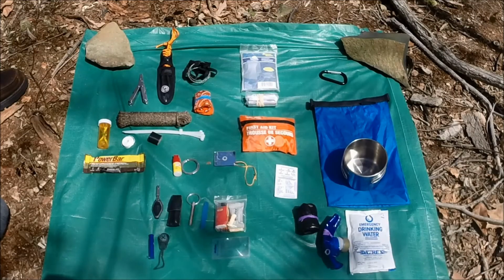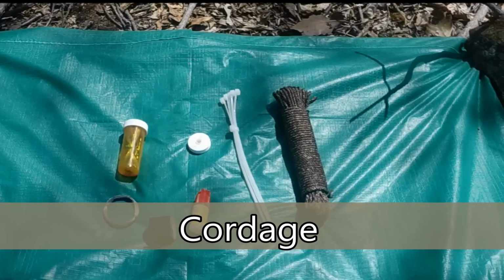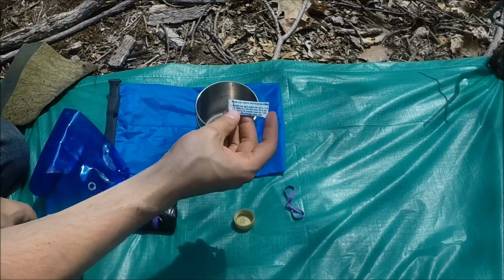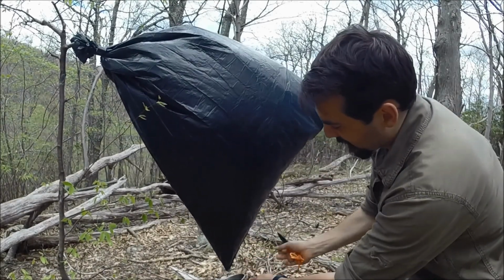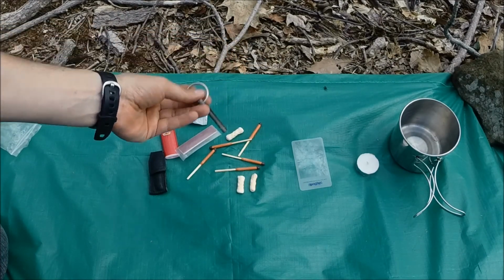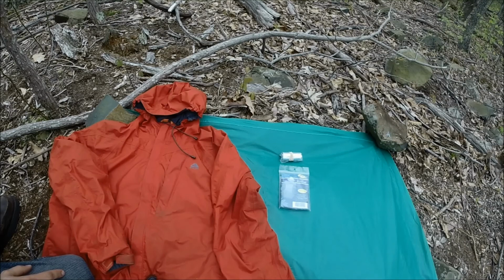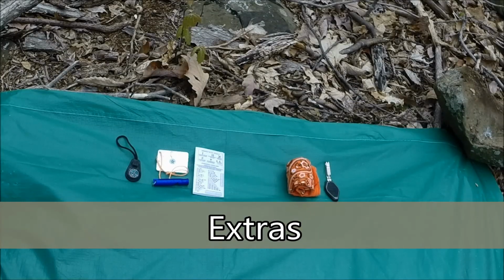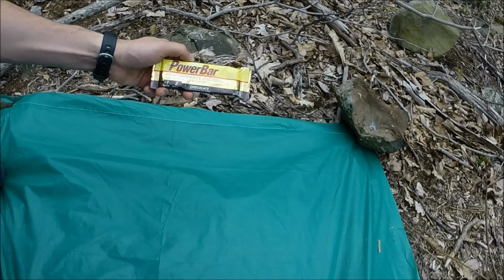The 5 C's of Survival - with Joe Kazacos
I run through a basic survival kit by covering the 5 C's:
- Cover & Shelter
- Combustion
- Cutting Tools
- Cordage
- Container for Clean Water